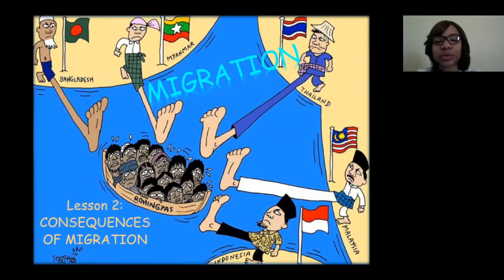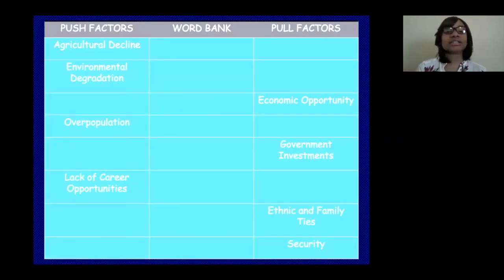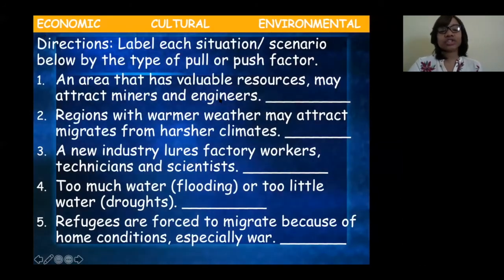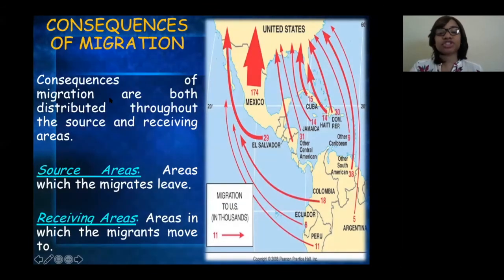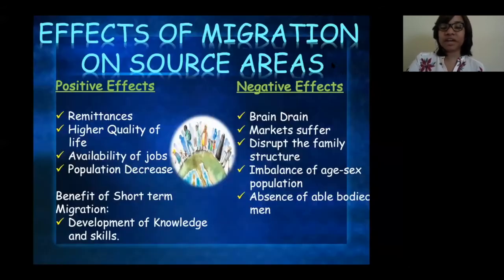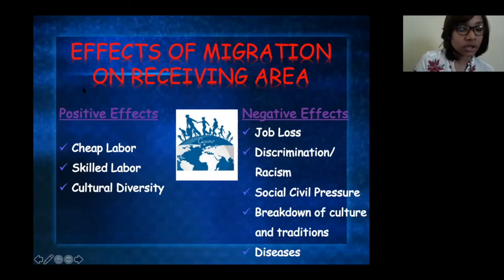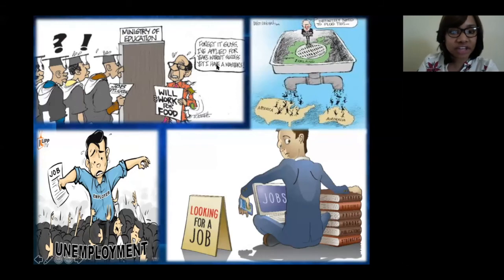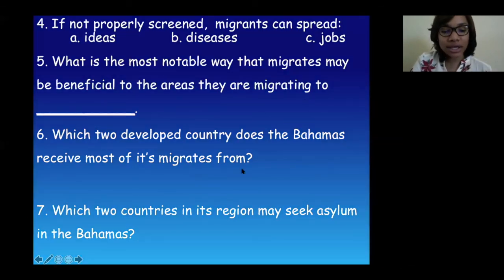Consequences of Migration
BGCSE Geography Lesson 13